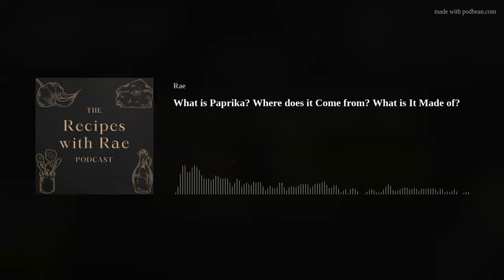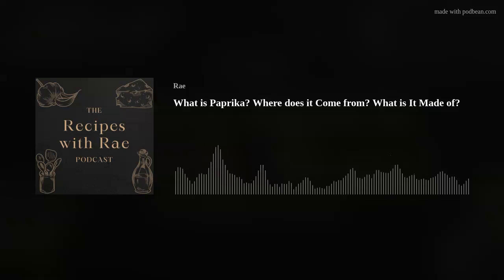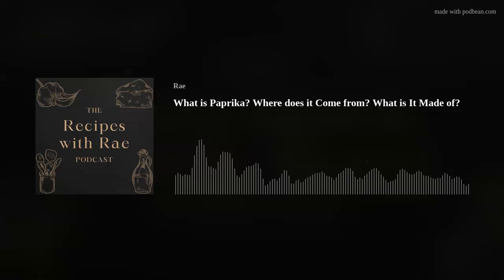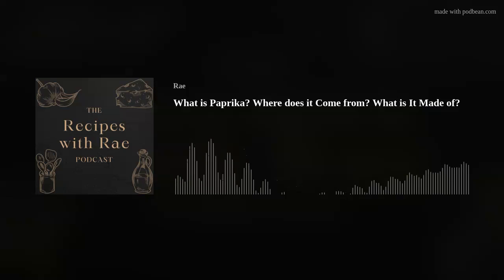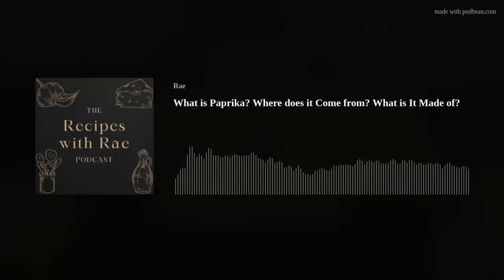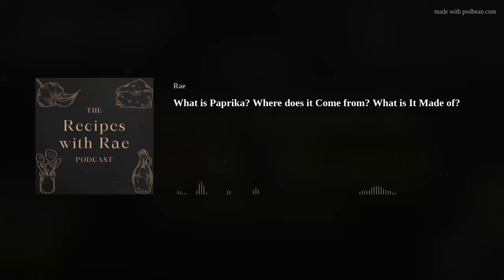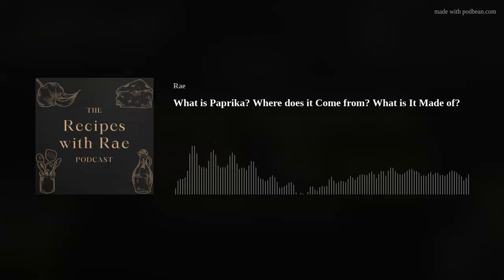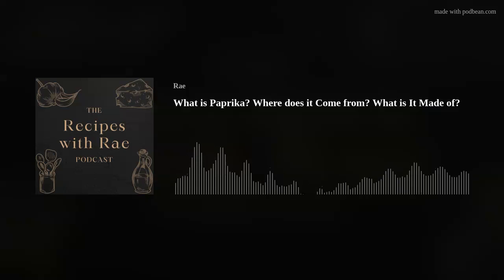(Audio) What is Paprika Made From?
Look at the spices you have in your pantry. You have onion powder, garlic powder, salt, pepper, dried herbs, cayenne pepper, chili powder...and paprika. You can pretty easily say what easy spice is made from...until paprika. Today, I'm here to tell you what paprika is and where it comes from.

Scripture: John‬ ‭6‬‬:‭35‬
"Jesus replied, 'I am the bread of life. Whoever comes to me will never be hungry again. Whoever believes in me will never be thirsty.'"